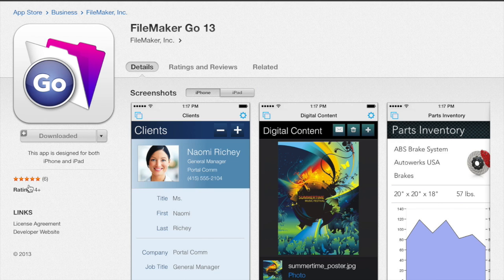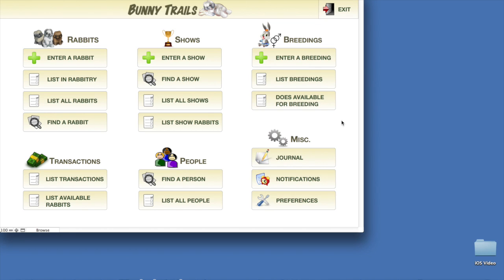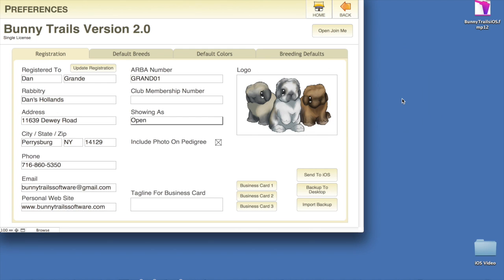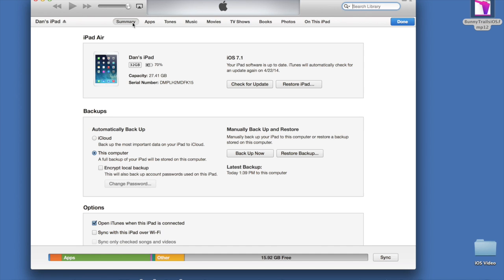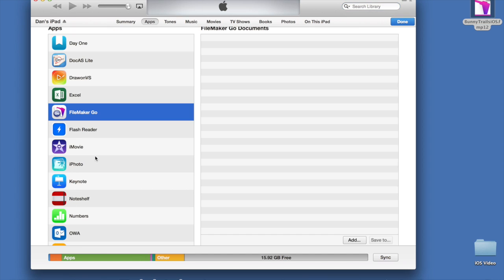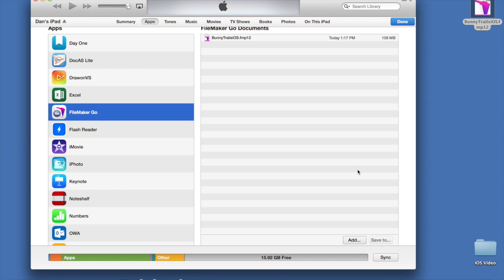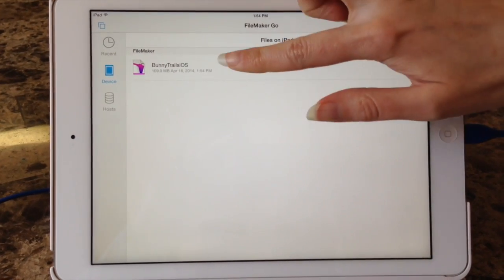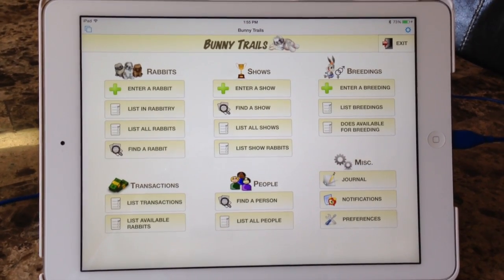FileMaker Go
Using FileMaker Go to load Bunny Trails